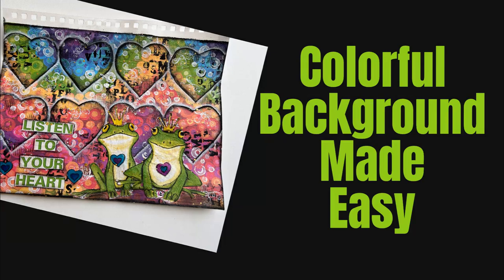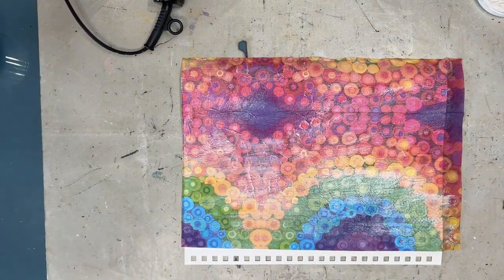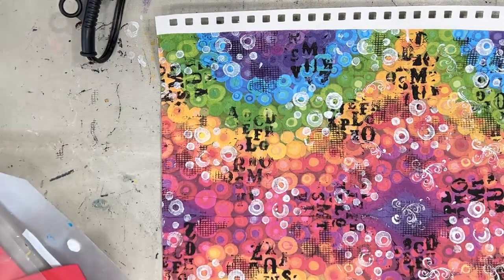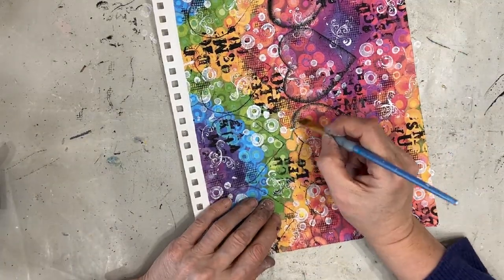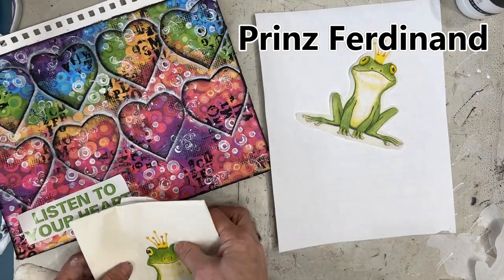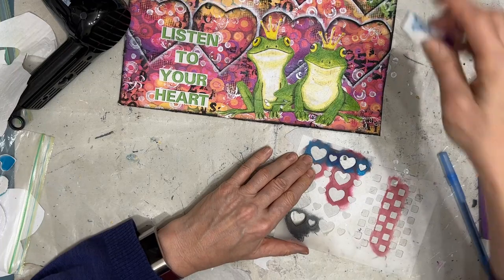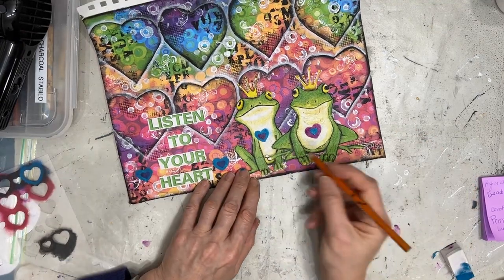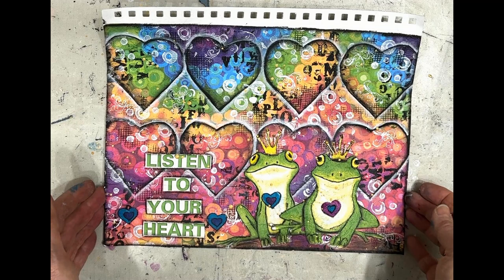Mixed Media NAPKIN Art Journal -YOU WON'T BELIEVE HOW EASY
Short on time ? Want a super easy way to start a background? Look no further. In this tutorial I use a colorful napkin as the base of my background. This saved me time and clean up.
Click link below to get napkins and stamps used.

             SHOP NINNYSNAPKINS
                              For All Your Mixed Media/Art Journaling Supplies
NAPKINS- Prinz Ferdinand, Aquarell Rainbow
STAMP-Create Happiness Alphabet and Numbers
                                                    PRODUCTS FEATURED